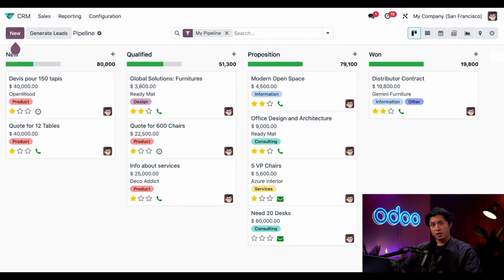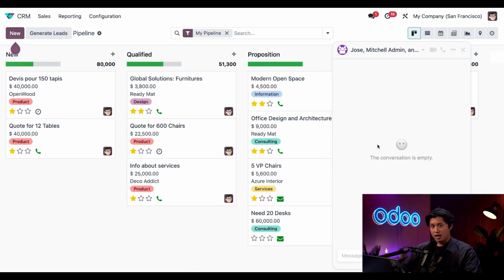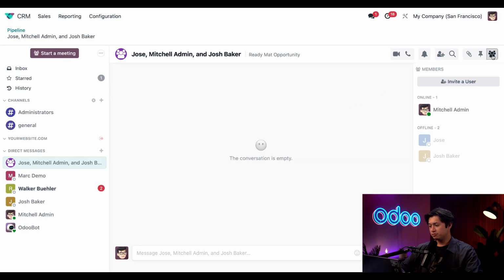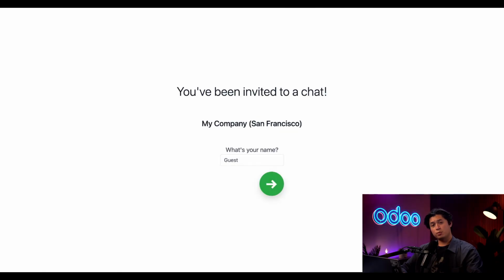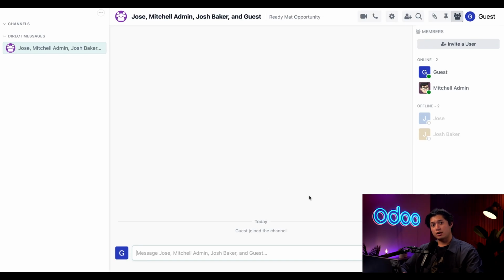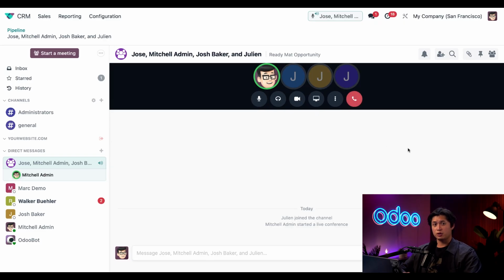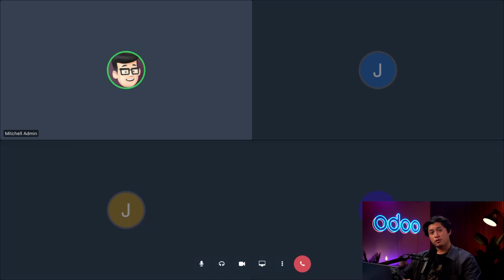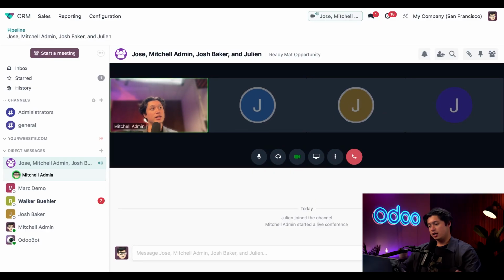Odoo Discuss: Voice & Video Calls | Getting Started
In this video, learn how to use voice and video calls with Odoo Discuss.

0:00 - Intro
0:45 - Creating a Group Chat
1:32 - Adding a Chat Description
1:44 - Group Chat Members
2:00 - Inviting Internal and External Users
2:20 - External User Chat Portal
2:54 - Starting a Voice Call
4:05 - Starting a Video Call
Conclusion - 4:39

**App documentation**